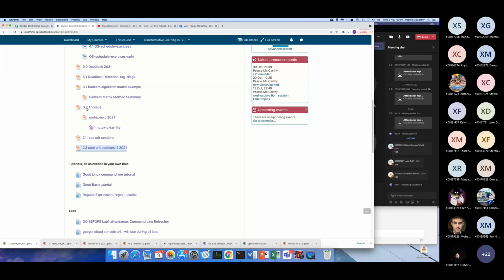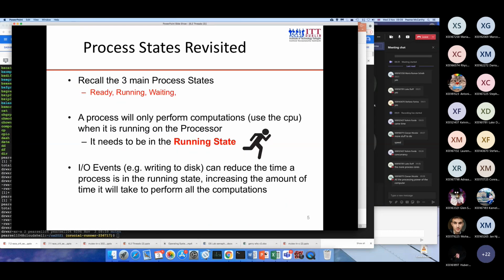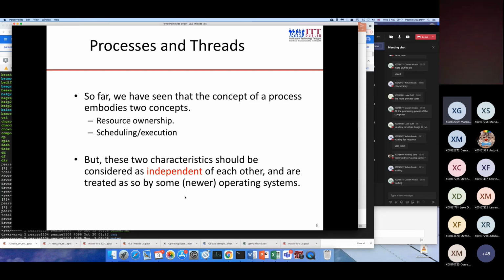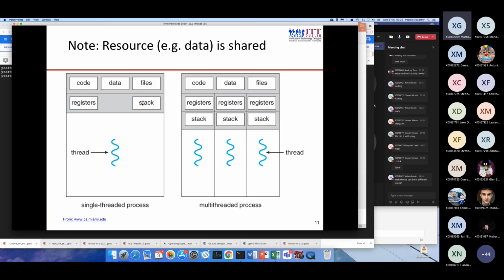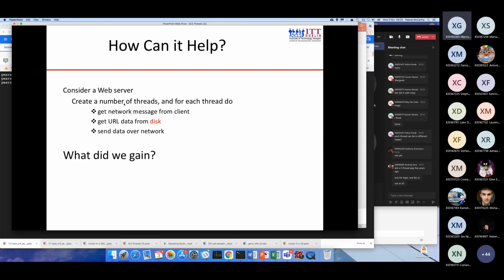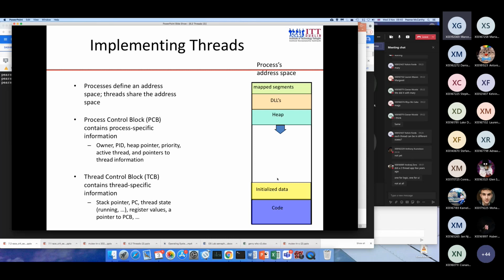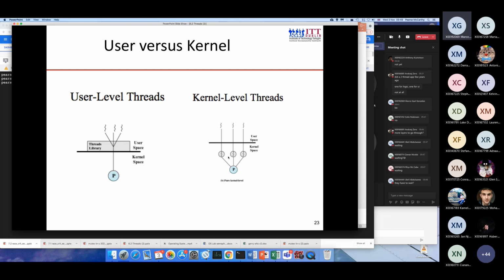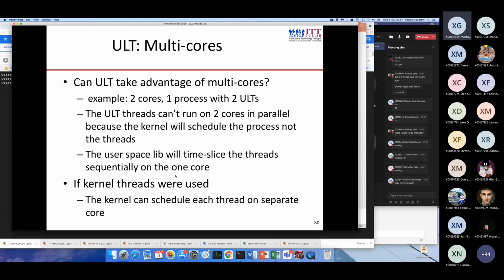Operating Systems Full Time Threads lecture, Nov 3